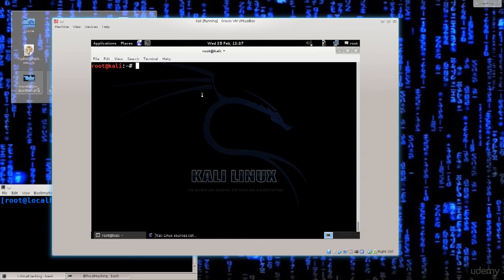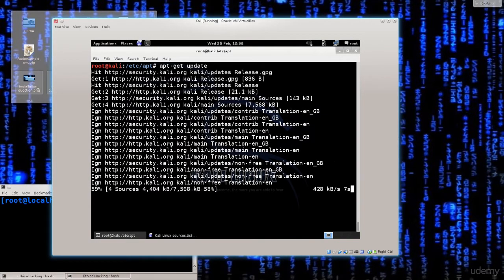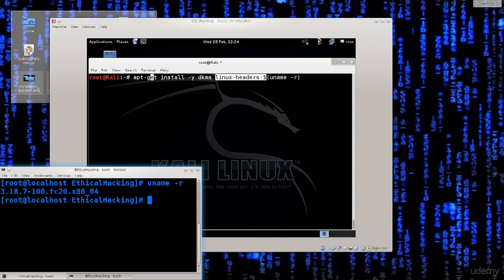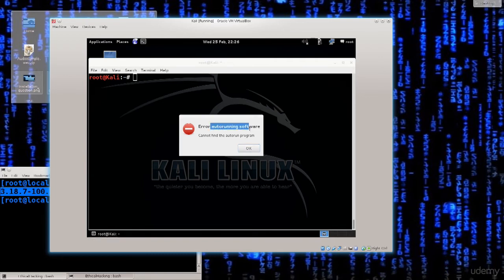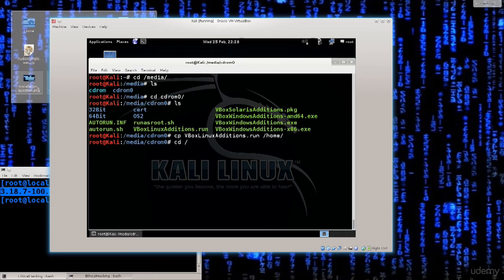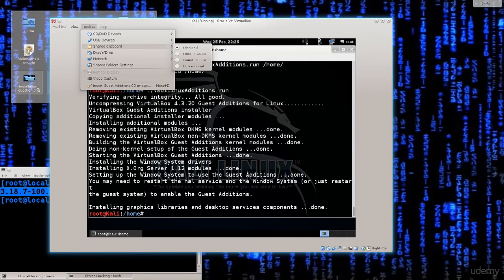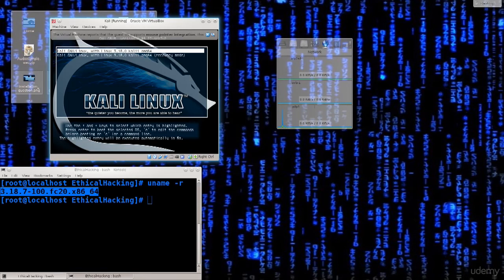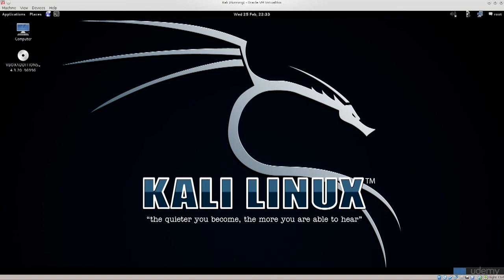Installing VirtualBox Guest Additions